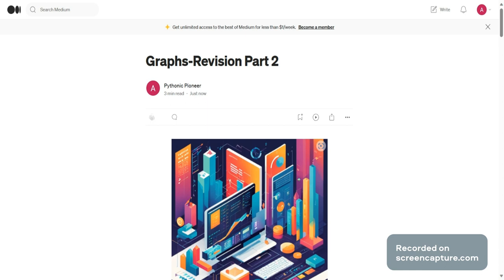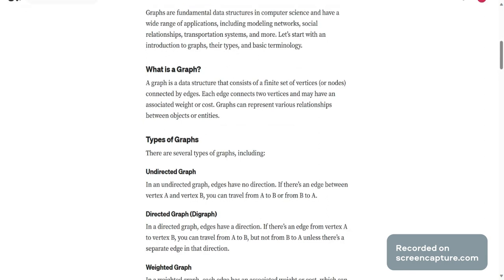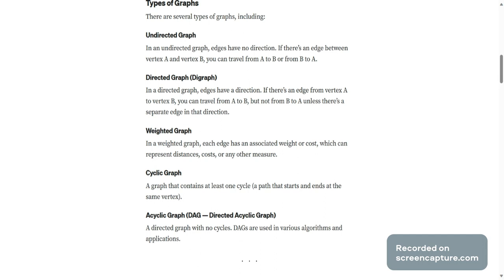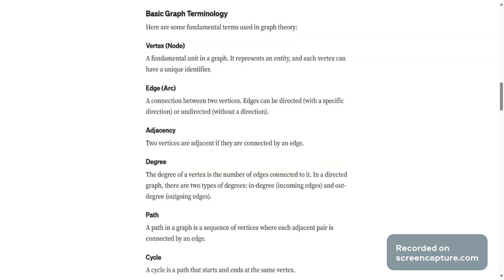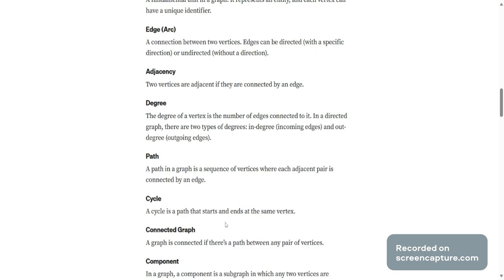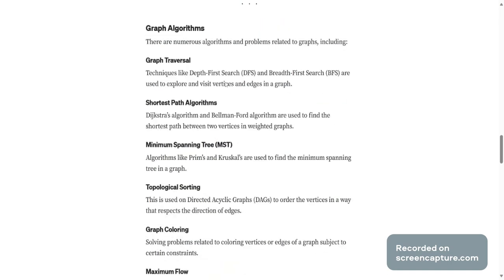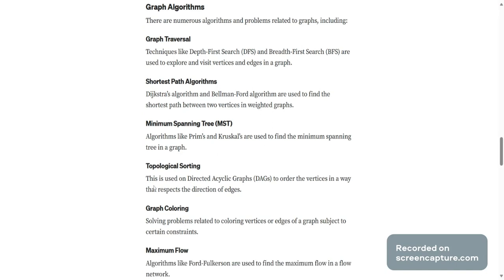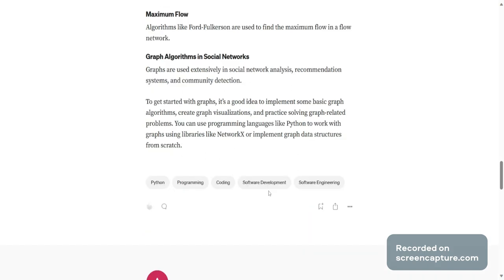Interview Prep-Revision Part 1 | Sorting